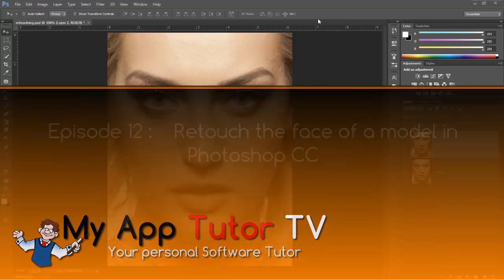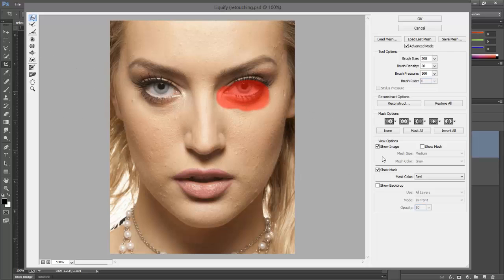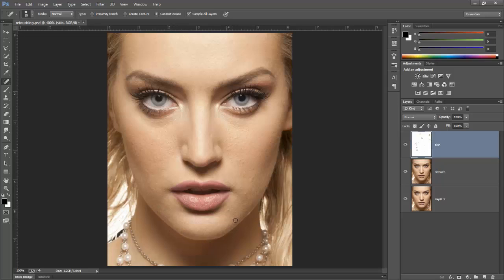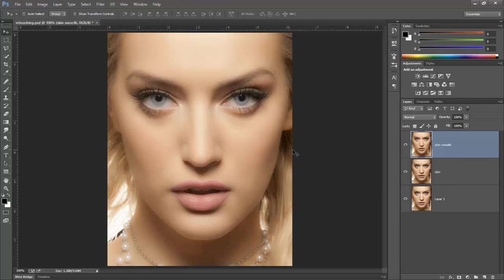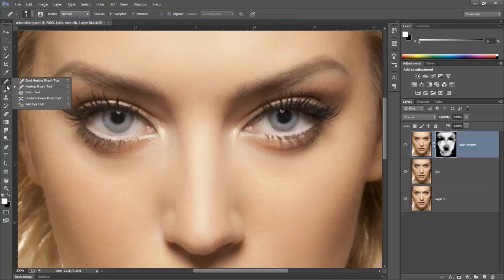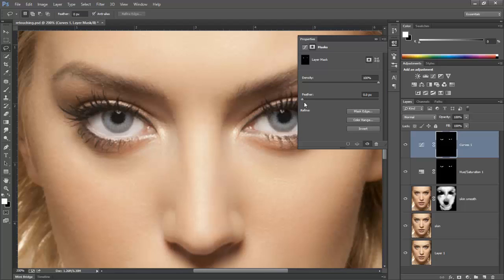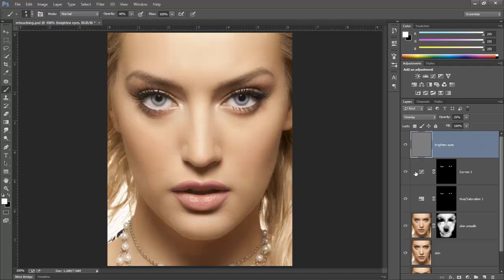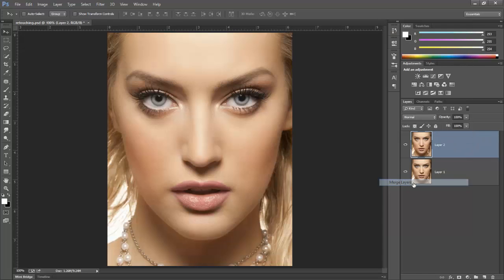My App Tutor TV Episode 12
Retouch a models face in Photoshop CC.